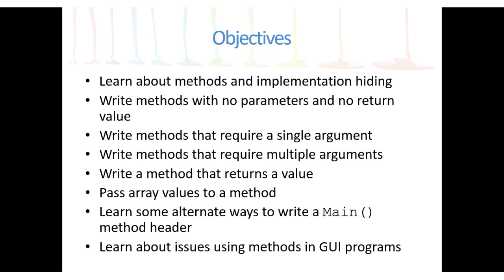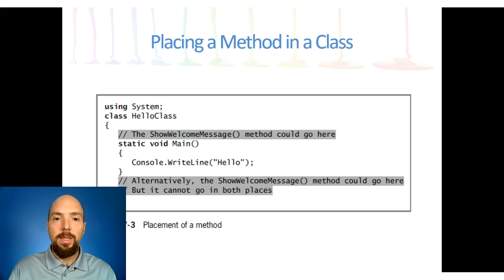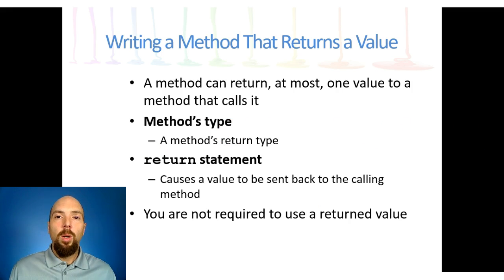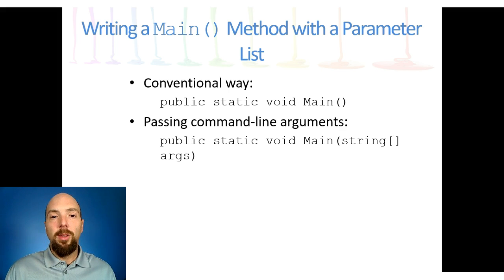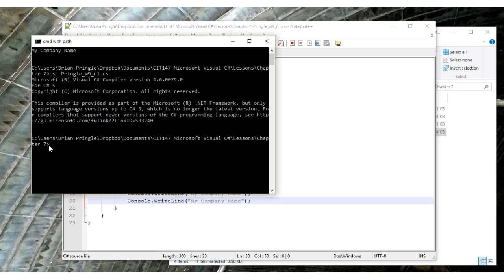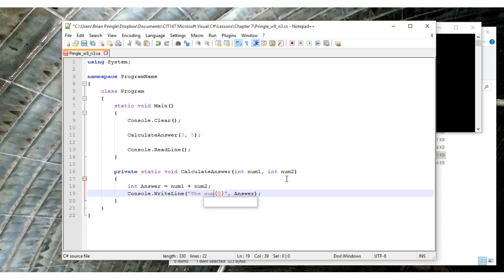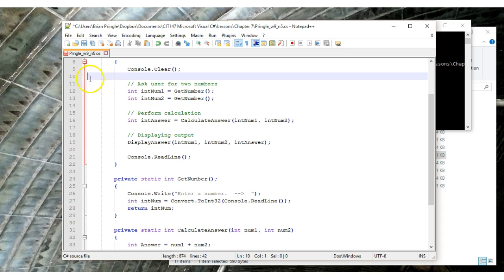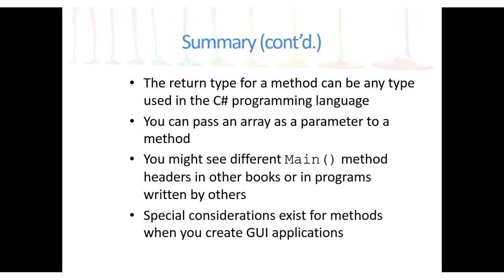CIT 147 - Programming 1: Microsoft Visual C# - Chapter 7